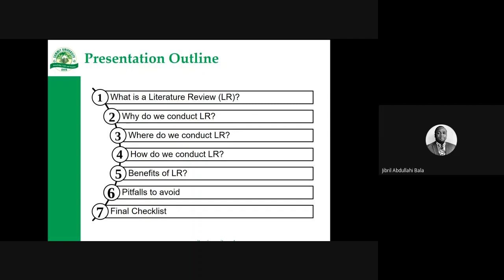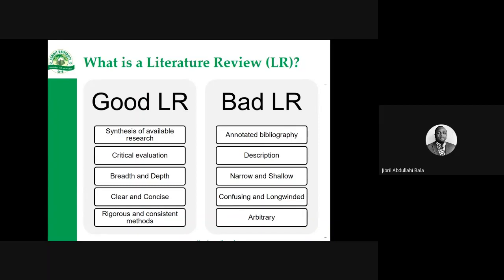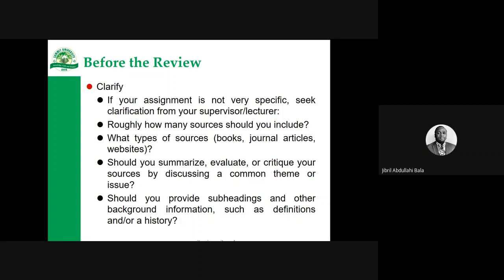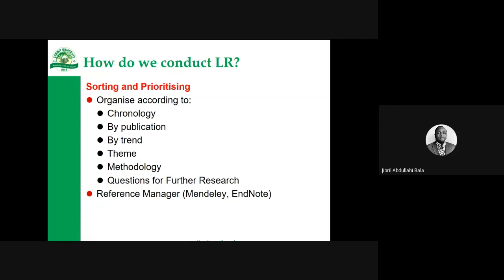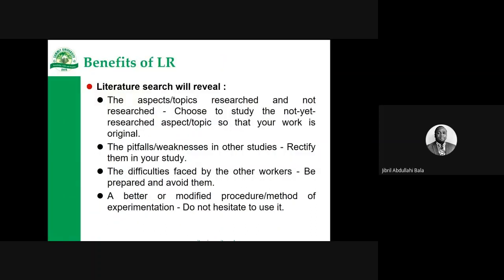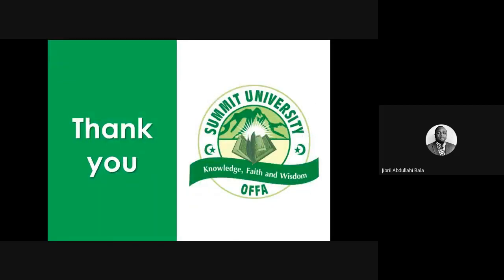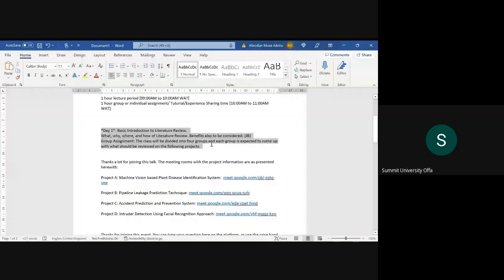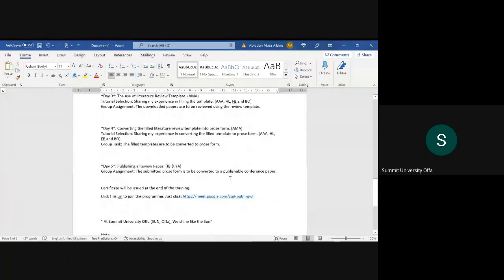Literature Review (Hybrid Series) The bolts and nuts of literature review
Summit University, Offa, Kwara State, Nigeria presents "The Bolts and Nuts of Literature Review" for all and sundry.  Join Professor Abiodun Musa Aibinu, Jibril Bala, and Adeyinka Adedigba from the 12th-16th of September 2022, between 9:00am and 11:00am. Don't miss out.